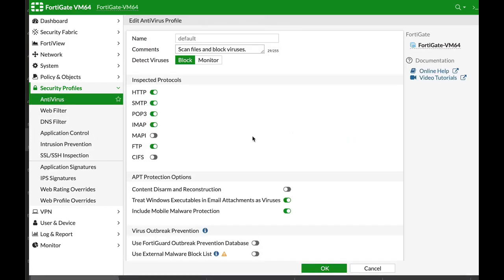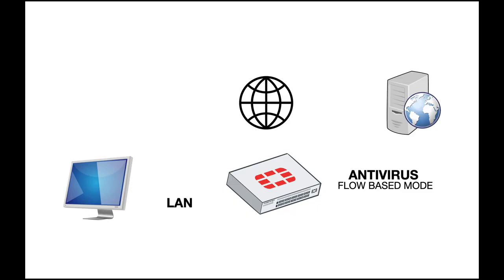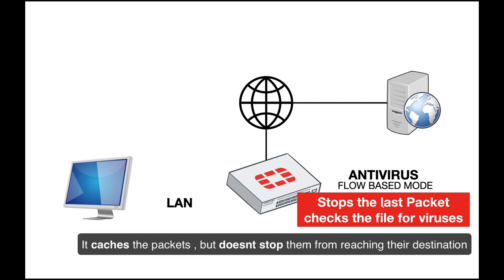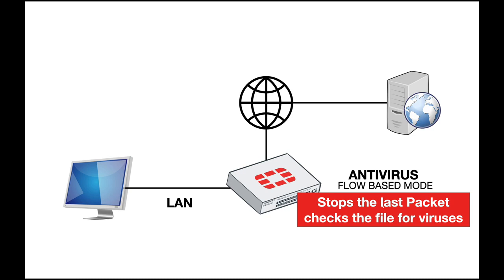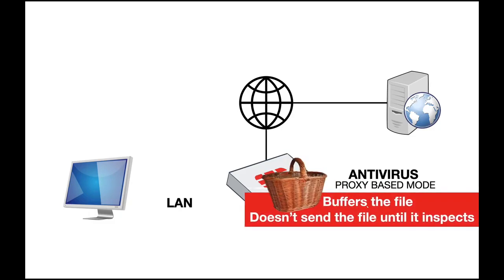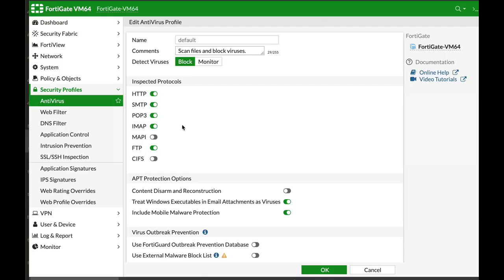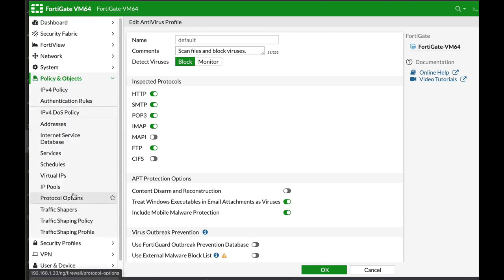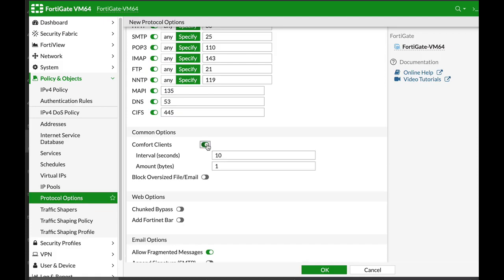Flow vs Proxy